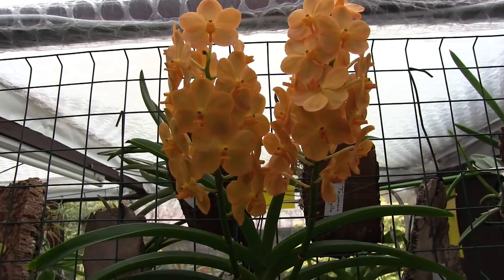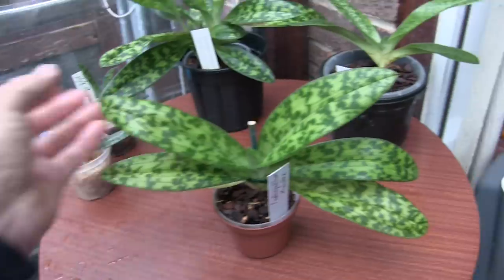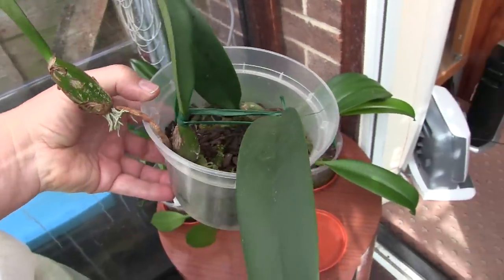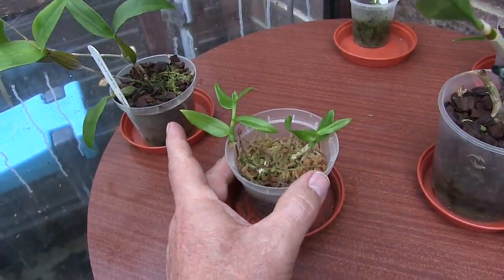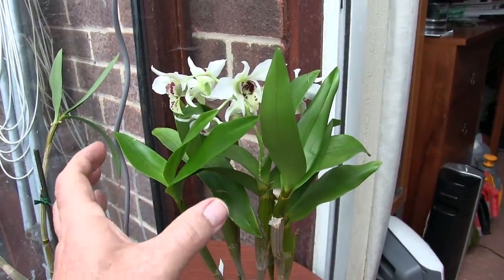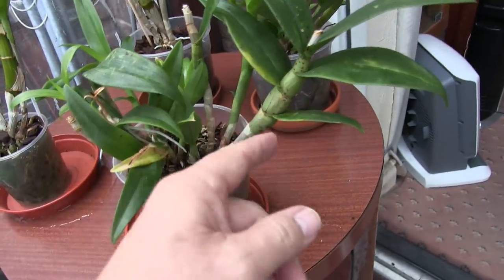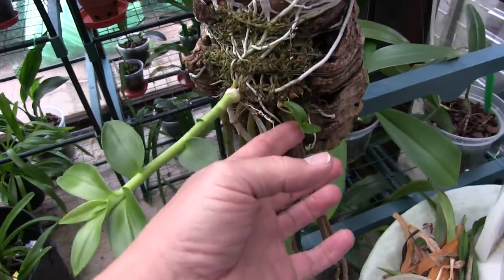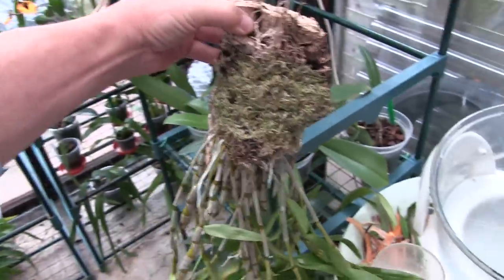End of Season - Orchid Collection Updates Part 5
Part 5 in the series of end of season orchid updates. Again, a mixture of small, large, and mounted orchids of various genera.